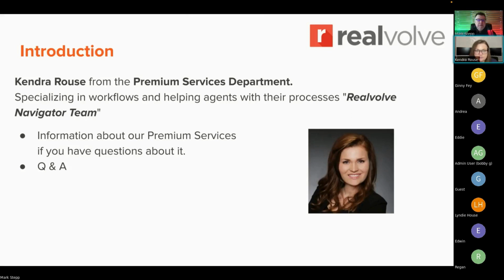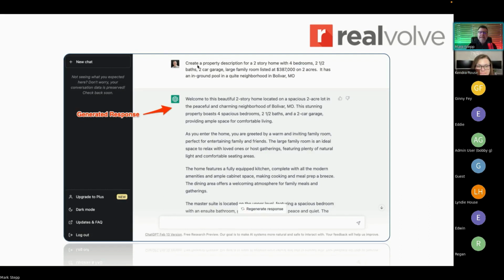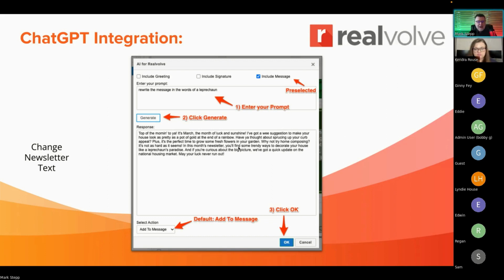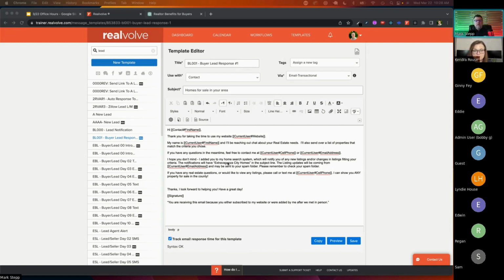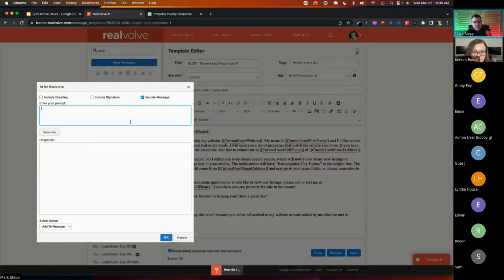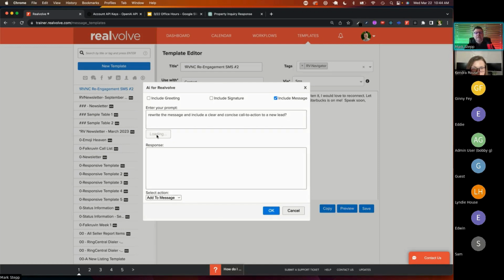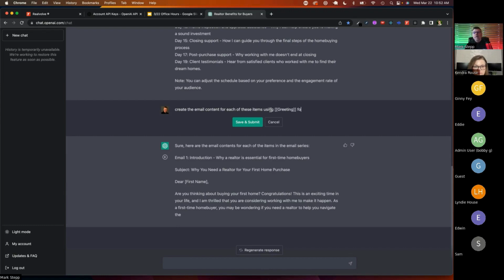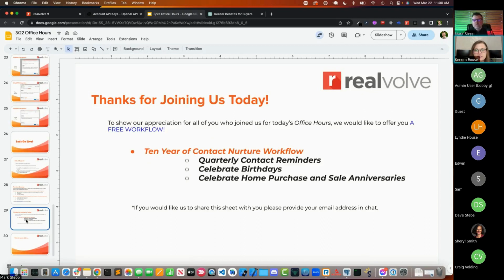Office Hours: 3/22/2023 - ChatGPT Integration with Realvolve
In this Realvolve Office Hours meeting, we discussed the basics of ChatGPT, AI, and the integration that has been built in Realvolve for ChatGPT/OpenAI. We explained how ChatGPT is a large language model trained by OpenAI that can generate human-like responses to text prompts.

We then demonstrated the integration between Realvolve and ChatGPT, showing how users can leverage the power of AI to improve their email and SMS templates. We provided live examples of how the integration works and how it can help users generate more engaging and personalized messages.

Overall, the Realvolve Office Hours meeting provided a comprehensive overview of ChatGPT, AI, and the integration with Realvolve. We showed how this integration can help users save time and improve their communication with clients, ultimately leading to better relationships and increased business success.

PROMPTS USED FOR LIVE DEMONSTRATION:

* Proofread this message and rewrite for grammar and spelling errors.
* Rewrite the message to Improve the readability and clarity
* Rewrite the message to make the tone more professional/friendly/helpful?
* Is there a particular style of language we should be using for this email to a vendor?
* Can you suggest a catchy subject line for this email message to a new lead?
* How can we make the subject line of this message more engaging for the lead?
* Generate a subject line for this message that will stand out in the lead's inbox?"
* Rewrite the message and include a clear and concise call-to-action to a new lead?
* What can we do to make the call-to-action more compelling for the lead?
* Can you suggest a way to phrase the call-to-action that will motivate the lead to take action?
* Can you generate a follow-up message that is personalized and polite for a lead who has shown interest?
* can we create a follow-up message that will re-engage the lead and encourage them to take the next step?
* Can you suggest questions that will help us collect feedback from the client about their experience with the property?
* Can you generate a survey email that will be engaging and easy for the client to respond to?
* Create 10 topics for an email series to potential first time home buyers explaining why having me as their realtor would be beneficial